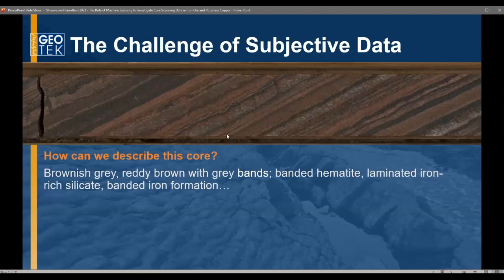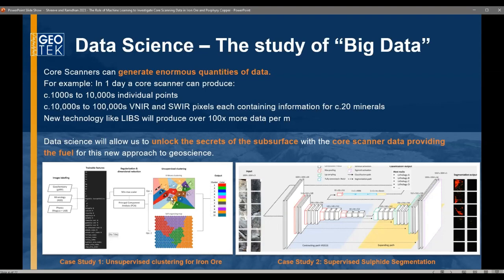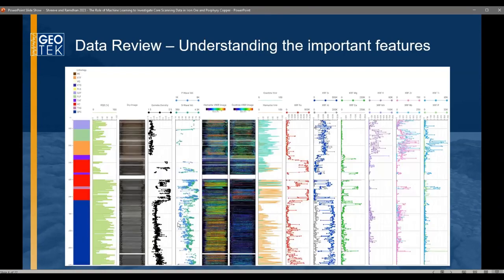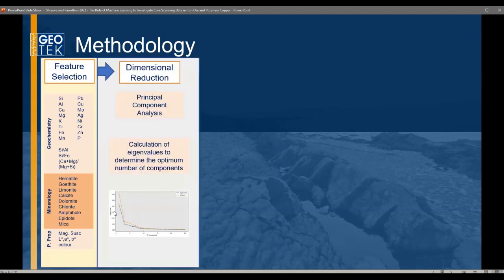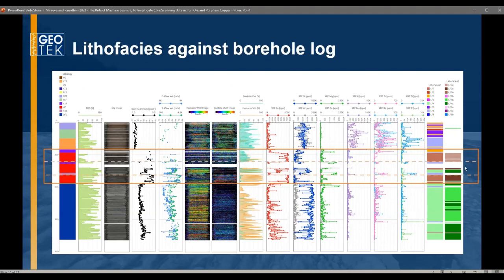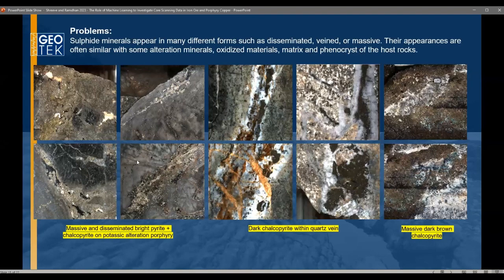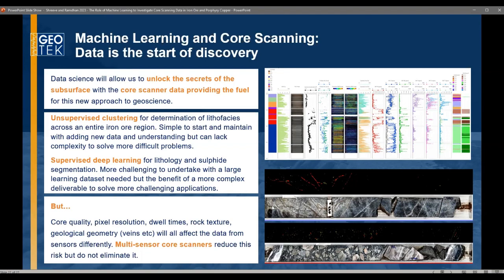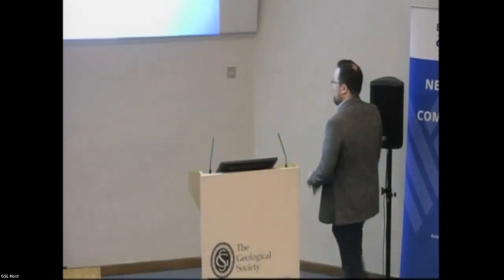UYMD II | Role of Machine Learning to Investigate Core Scanning Data | James Shreeve | Geotek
James Shreeve, Sales Director at Geotek discusses how machine learning can be used to investigate core scanning data in iron ore and copper porphyry samples.

Recorded at: Understanding Your Mineral Deposit II, Geological Society of London, 26th January 2023